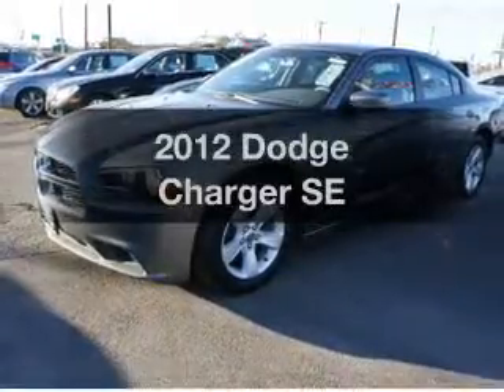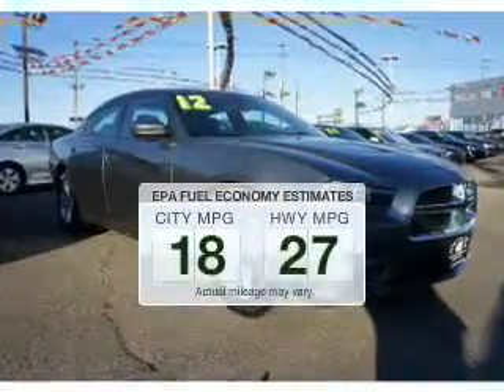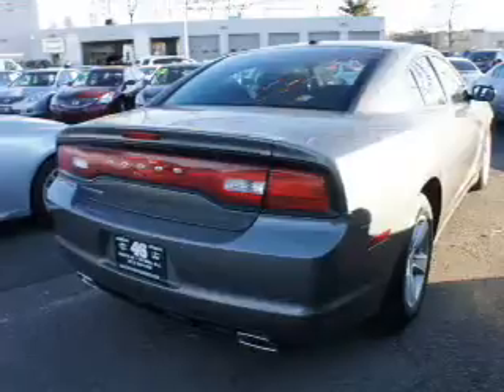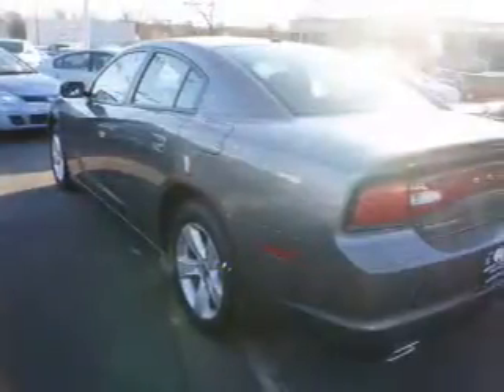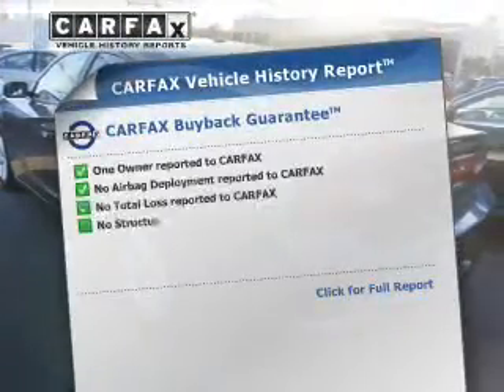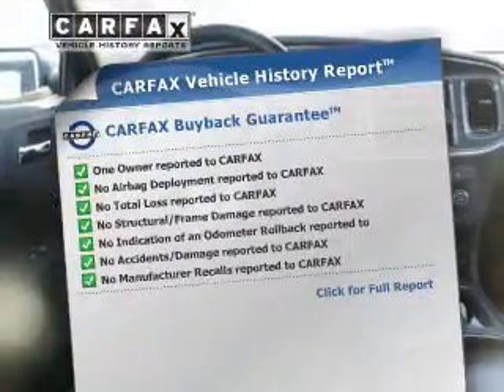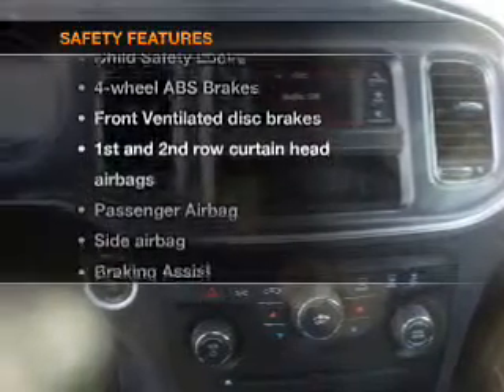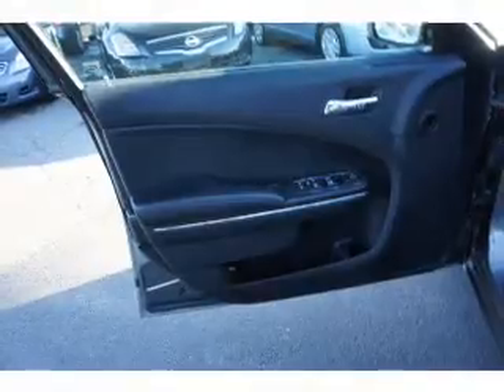2012 Dodge Charger - Totowa NJ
Year: 2012
Make: Dodge
Model: Charger
Trim: SE
Engine: 3.6 liter 6 cylinder 24 valve
Transmission: Automatic
Color: Mineral Gray Clearcoat Metallic
Mileage: 31156
Address:
440 Route 46